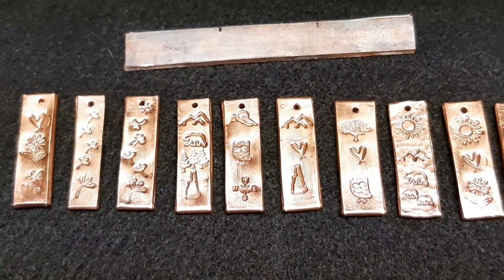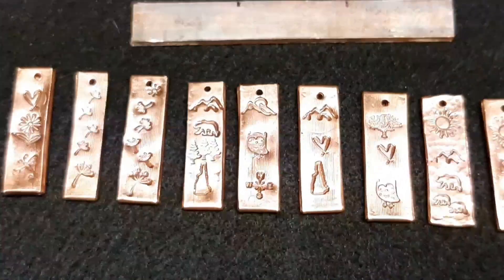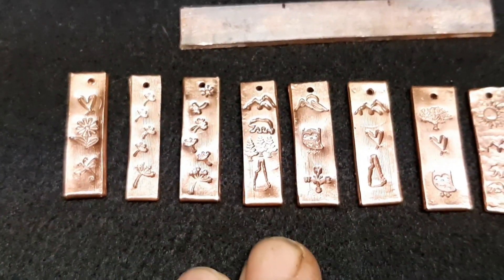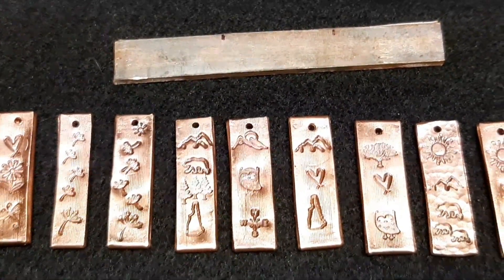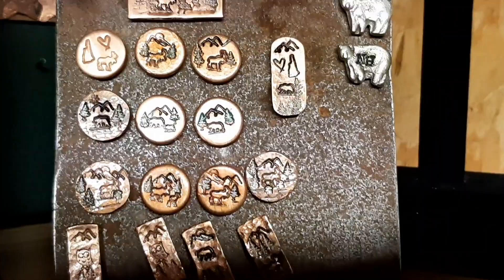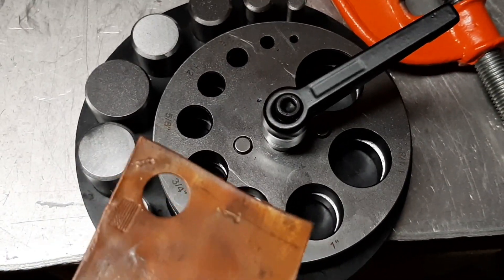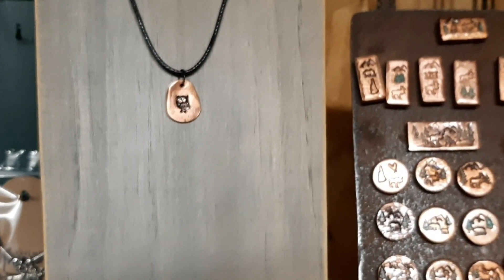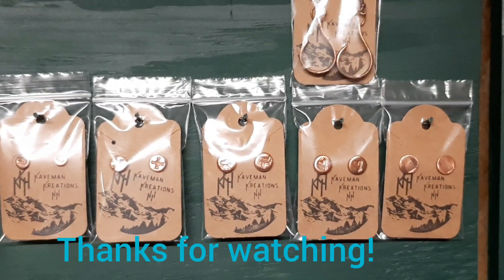Jewelry making with the Kaveman.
I hadn't done a video in awhile so I figured I'd let you see what I've been up to.